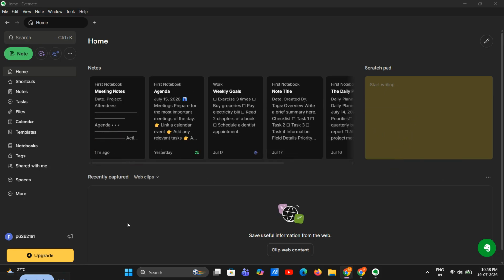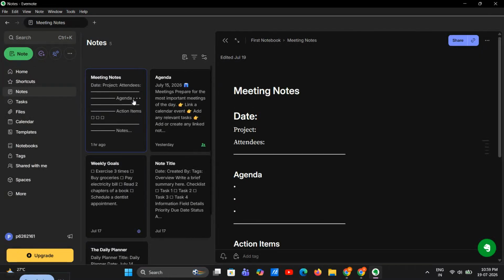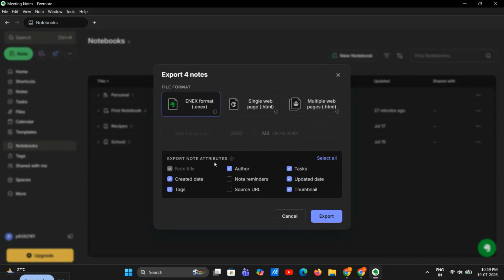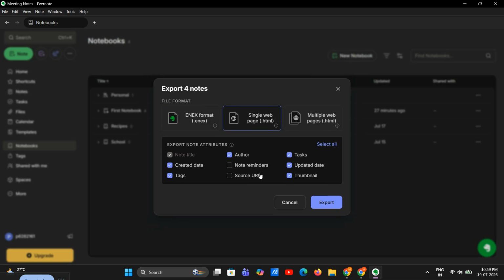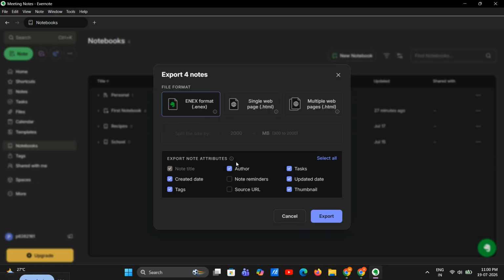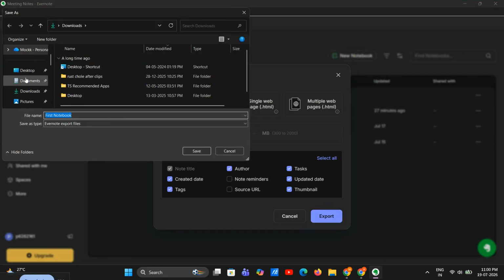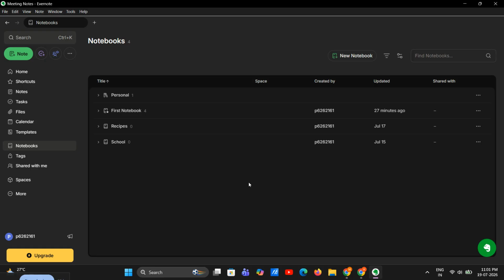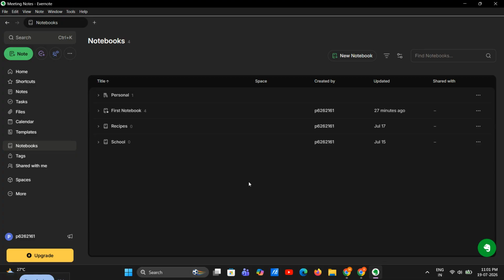How To Export Files In Evernote (Easy Step-By-Step Guide)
Learn how to export files in Evernote using the desktop app, choose the right format, and save your notes or notebooks safely to your computer.
This quick Evernote tutorial covers ENEX, HTML, selecting multiple notes, and exporting notebooks for backup or transfer.

🕚Timestamps:
0:00 Intro
0:18 Open the Evernote Desktop App
0:33 Select Notes Or Notebooks
1:02 Choose A File Format
1:33 Select Export Attributes
1:51 Save The Export To Your Computer

✍️What You'll Learn In This Video:
• How To Export Notes In Evernote Desktop
• How To Export Entire Notebooks In Evernote
• How To Choose ENEX Vs HTML Export Formats
• How To Include Tags And Metadata In Exported Files
• How To Save Evernote Exports To Your Computer

💡Pro Tips For Exporting Files In Evernote:
• Use ENEX if you want the best backup and future import option
• Use HTML if you want to open notes easily in a browser
• Select multiple notes with Ctrl Or Cmd before exporting
• Export notebooks when you want a full organized backup
• Double-check export attributes before saving your file
• Store important exports on an external drive or cloud backup